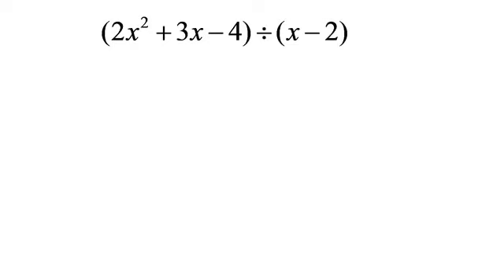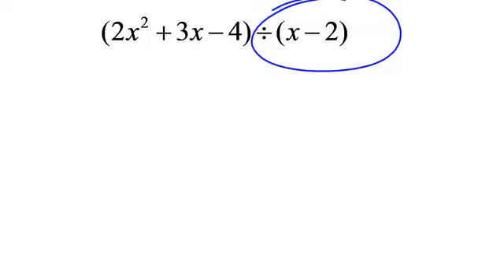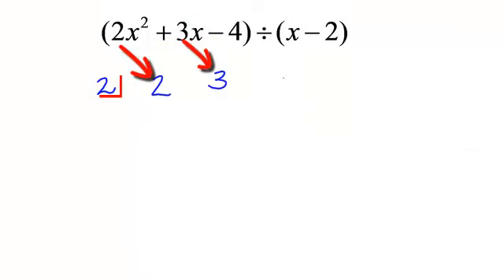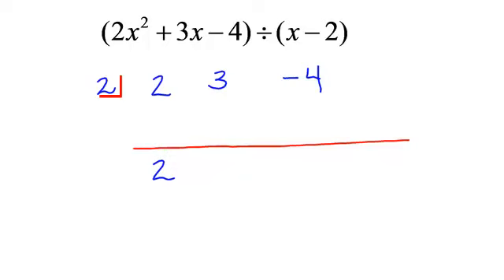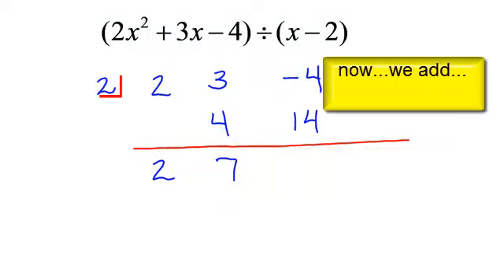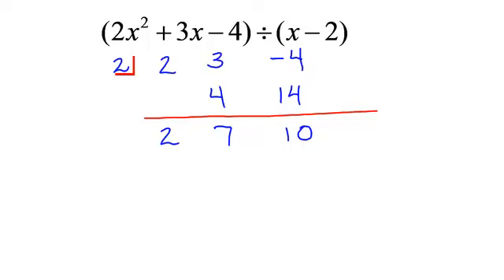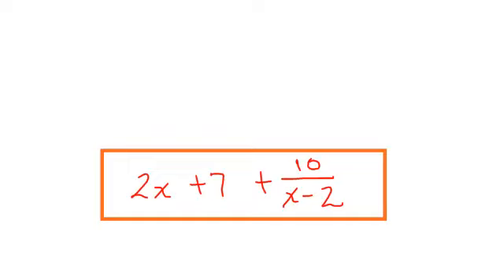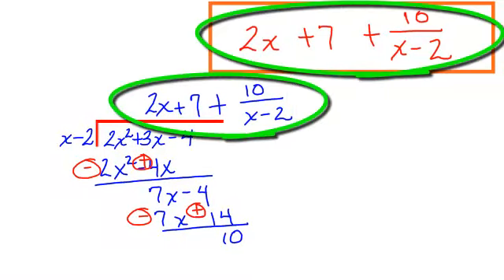synthetic division (with a remainder)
We will solve a polynomial division problem using synthetic division.  This problem has a remainder.